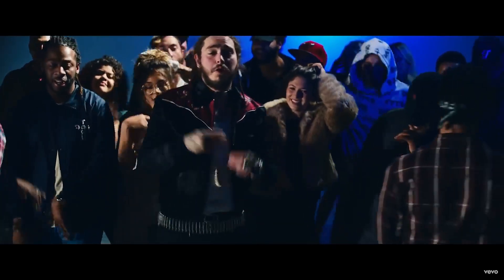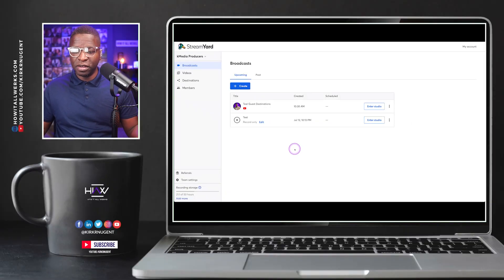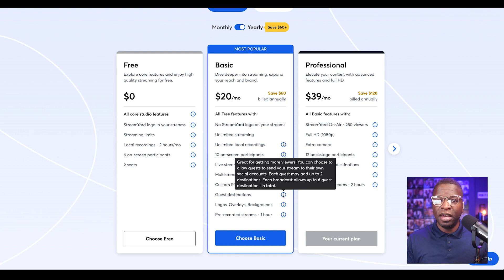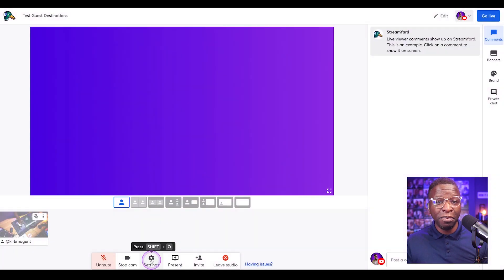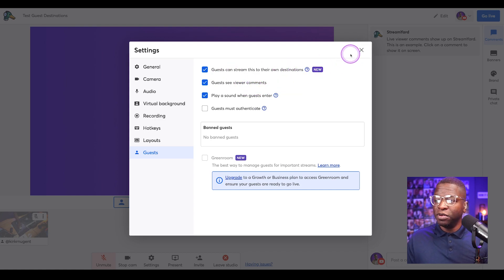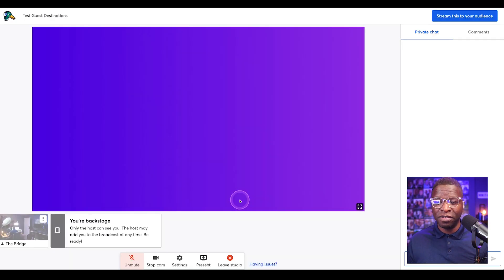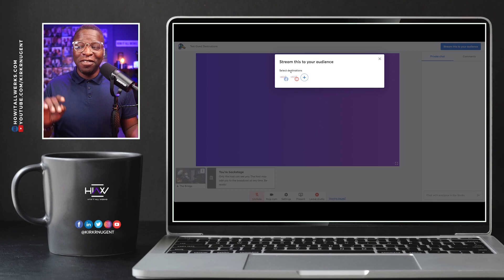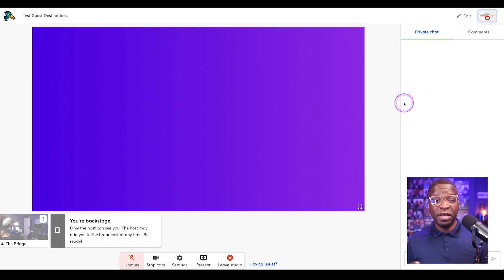Increase your Live Show Reach with Guest Destinations from StreamYard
Having guests on your show is common for streamers, getting access to your guests audience takes extra effort.  Features like Guest Destinations from StreamYard can help.  Let's check it out together.